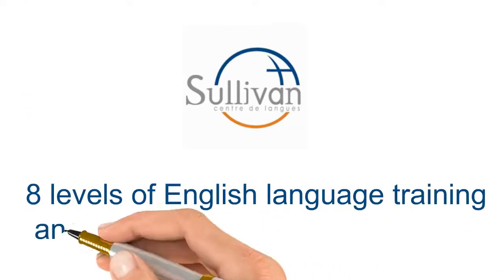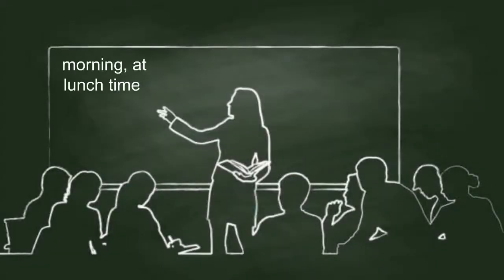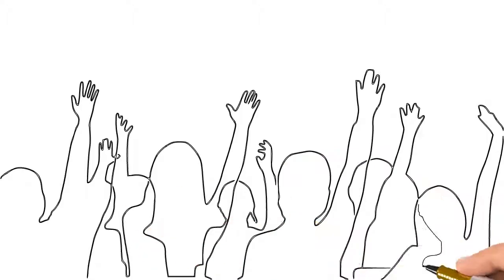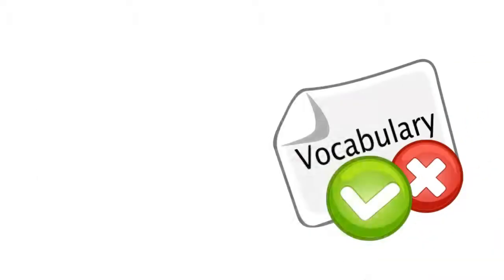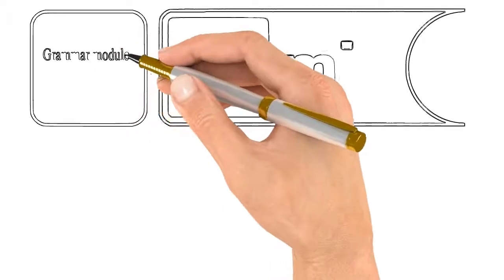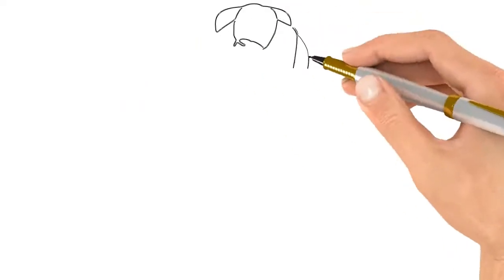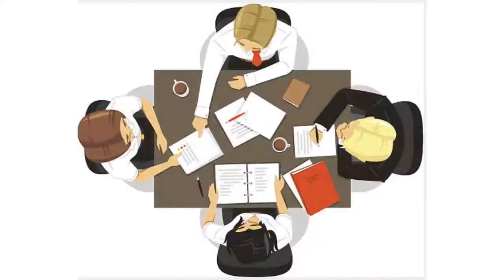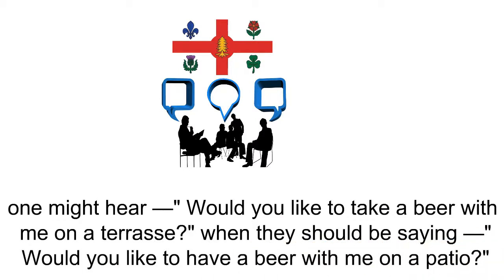The Sullivan Language Centre Teacher's Video